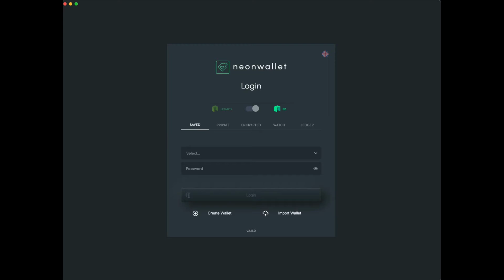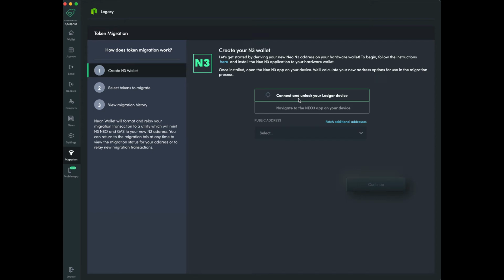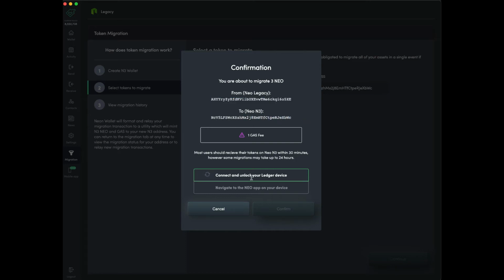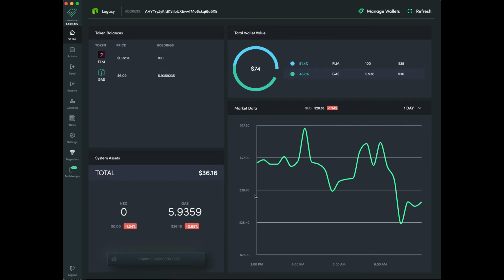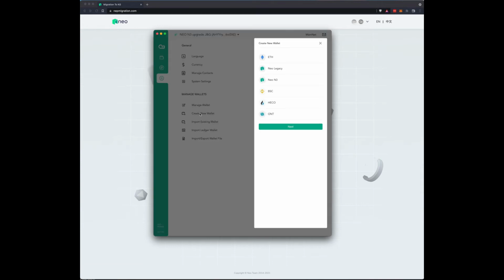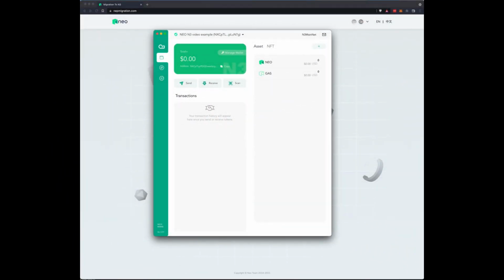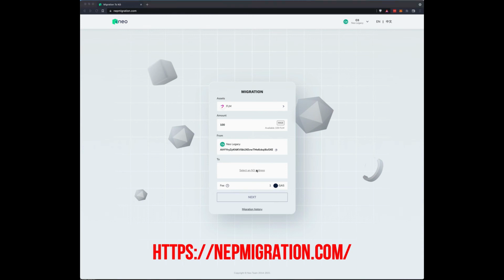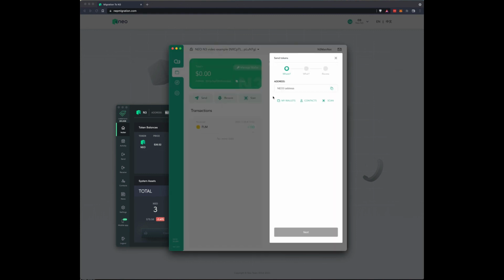NEO N3 - Learn How To Convert Your NEO, GAS & FLM From NEO N2 (v2) to NEO N3 (v3)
Here is something to be aware of.

Do not try to adjust your gas fees when you migrate your coins, you will lose your coins. Here is what happened to one user.

"I have a failed NEO migration because I tried to get away with not paying any GAS fees. I was migrating only 5 NEO and the fee is 1 GAS. But O3 lets you edit the GAS fees, so I set it to zero. It progressed and then failed and the 5 NEO are stuck in the contract."

They sent a message to the NEO team and here is their response.

"According to the transaction hash, you adjust the network fee manually. When your migration is less than 10 NEO or 20 GAS, you have to pay 1 GAS fee for migration
Sorry to say that you have lost your 5 NEO assets."